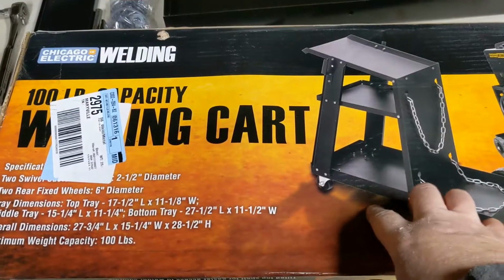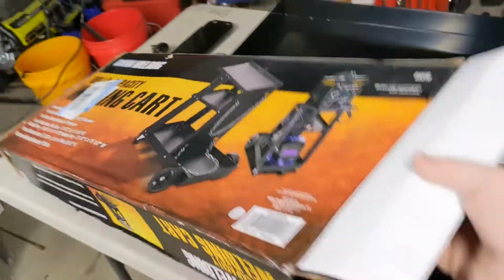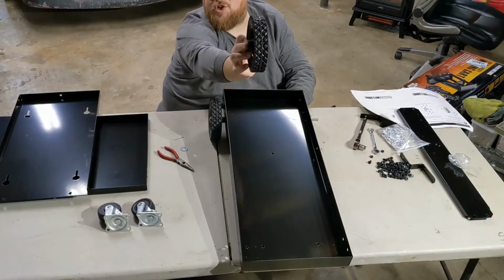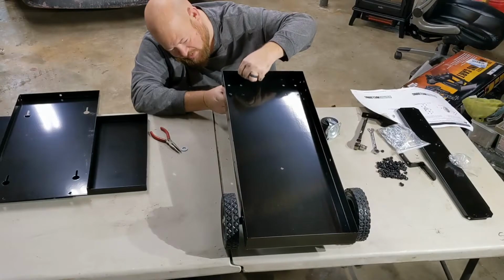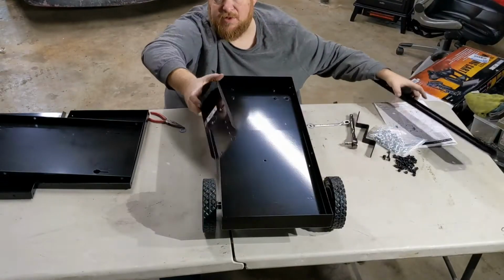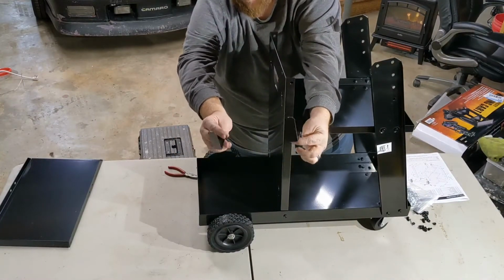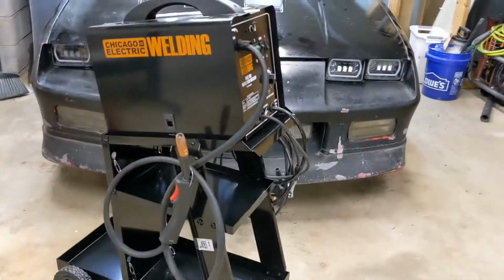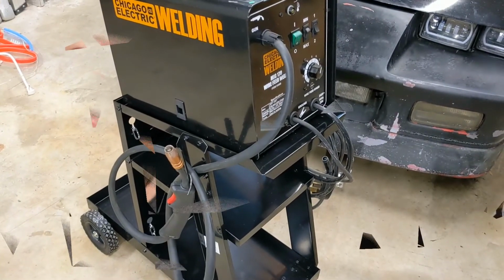Chicago electric welding cart assembly and review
I will be assembling and reviewing the Chicago electric welding cart. I will cover how to assemble with a few hacks tips and tricks. then I will do a review and tell you the good and the bad about the cart.